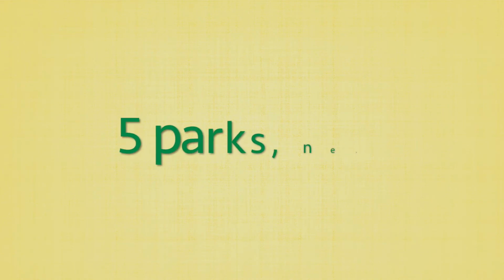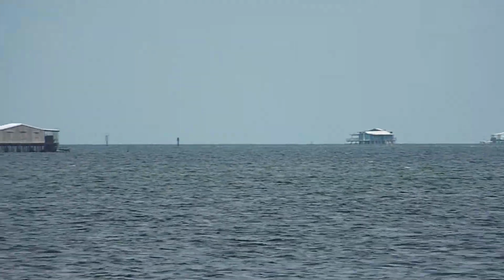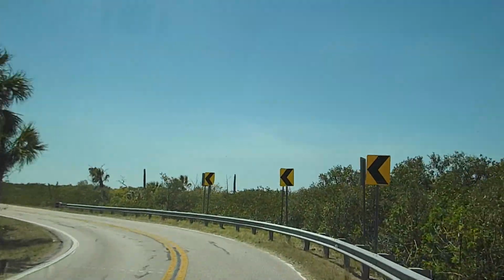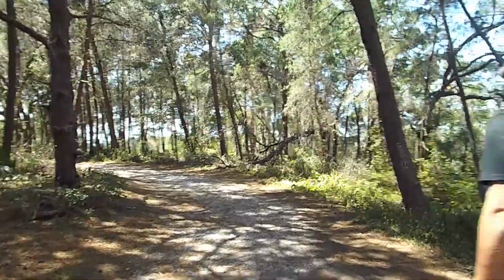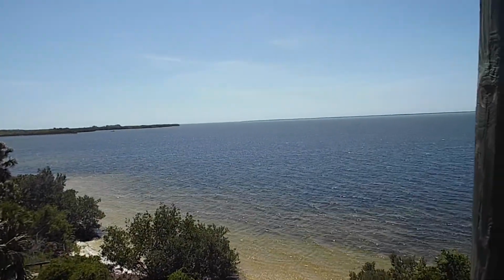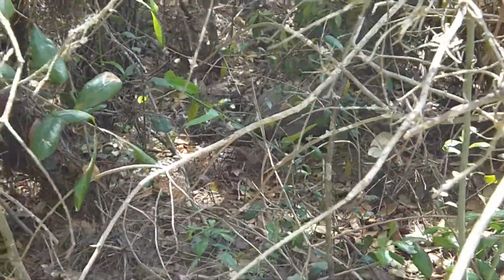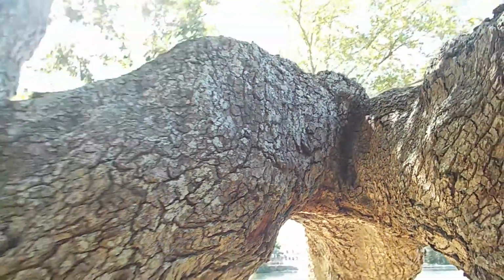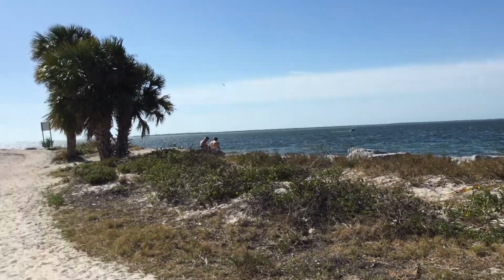Perpetual Odyssey: Tarpon Springs Parks 3, 4, 5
April 12th 2017- We decided to take a drive about an hour away from where we are to check out some parks. Here is part 3/park 3,4 & 5 of the day.